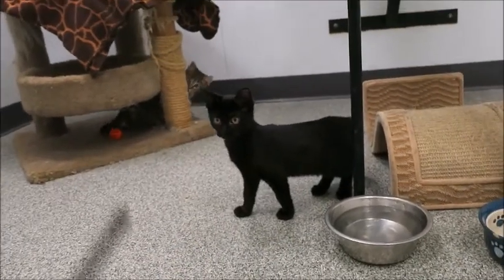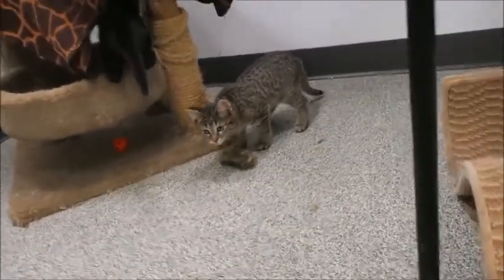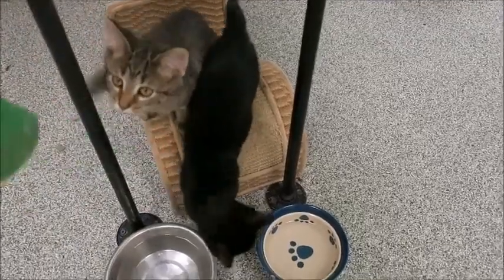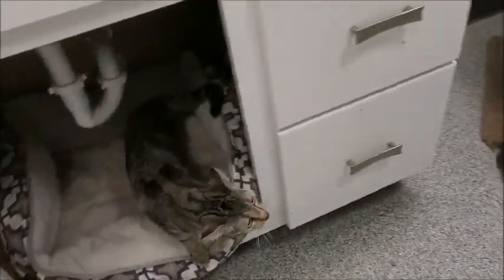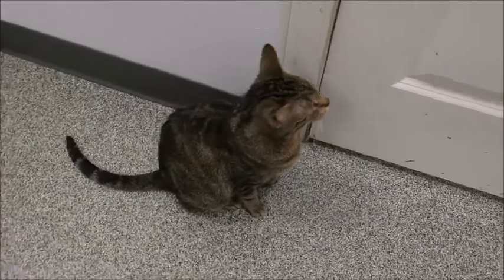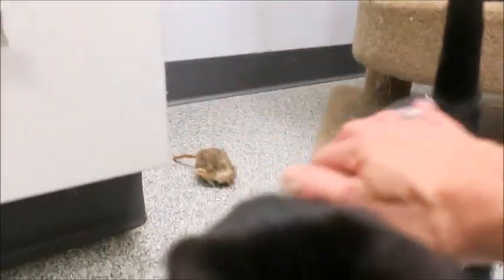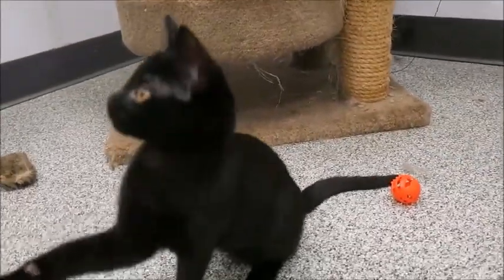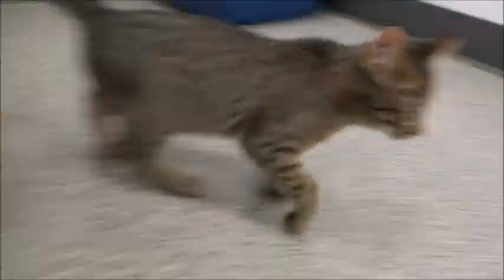Willow and Aspen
Meet the very adorable brother and sister duo, Willow and Aspen. Willow is the girl and she is solid black with beautiful golden eyes. And Aspen is a brown tabby with spots.  They are not only absolutely adorable but friendly and very very social. No fear at all. They arrived with their big sister Delilah and their Mom Lillie. They had to be surrendered due to a child having allergies.